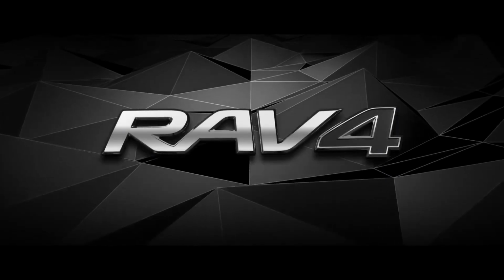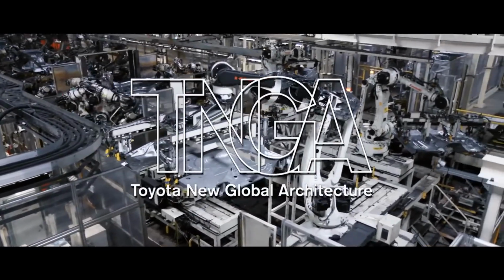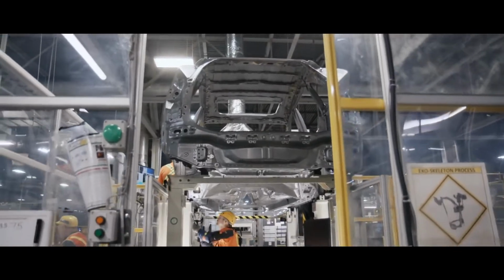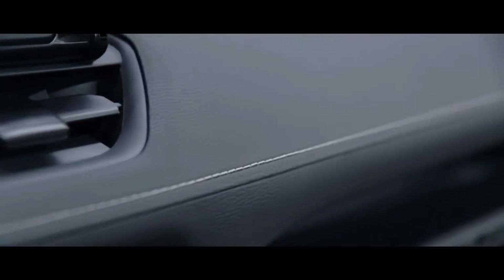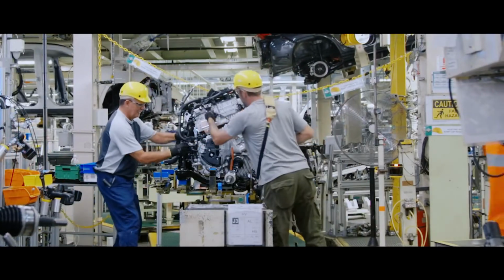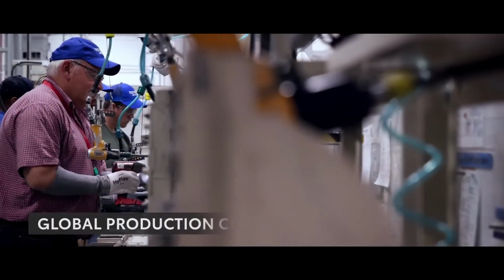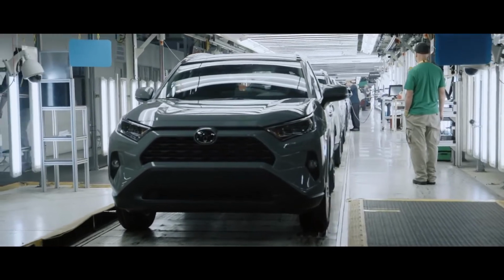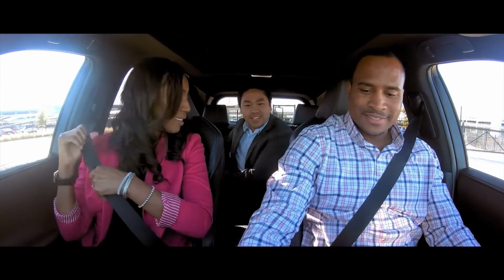2020 TOYOTA RAV4 Production Line Full Process || Manufacturing and Assembly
ey Guys, Check out the 2020 Toyota RAV4 Production Line in Canada full process. How this cars are made!! Manufacturing and assembly process included in the video.

autoad  is your one stop destination for getting every new car released in globe. We deliver a great mixture of automotive content including latest car walkaround, review, teaser of new revealed car, etc. that would help you increase your knowledge and entertainment at same time! Love You Guys💕